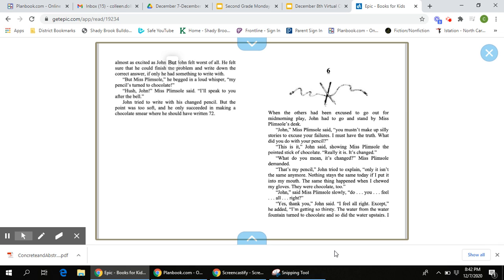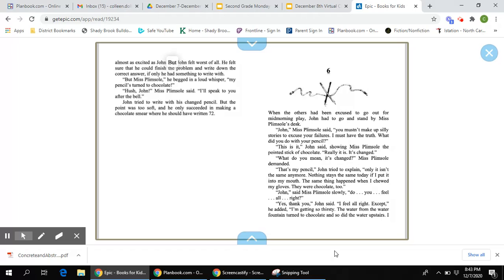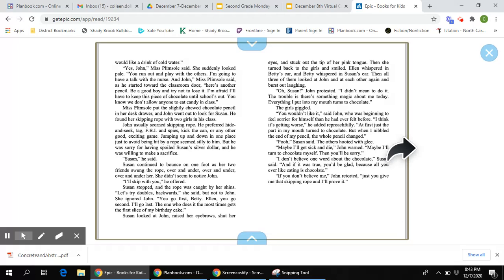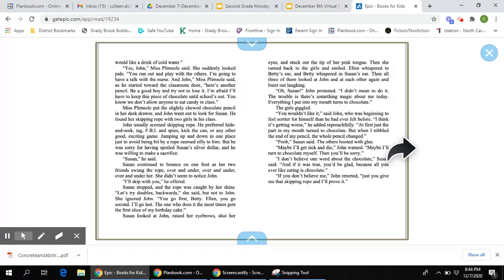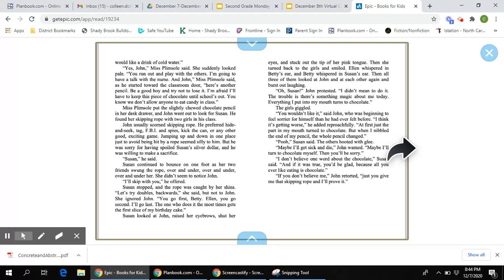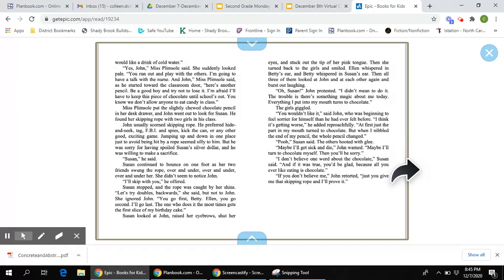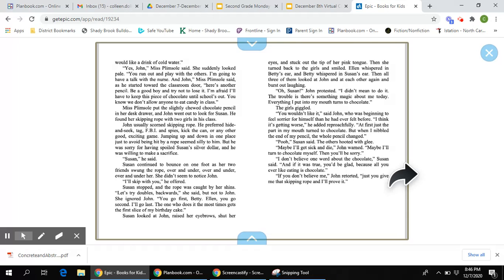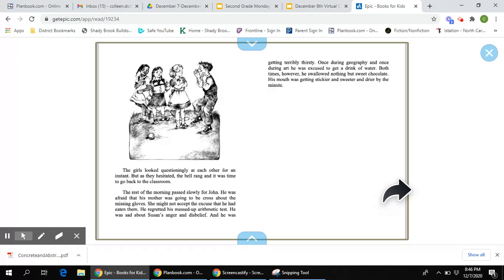Untitled: Dec 7, 2020 8:47 PM